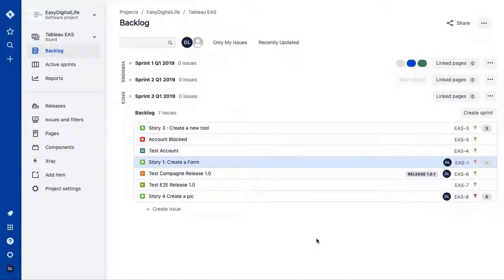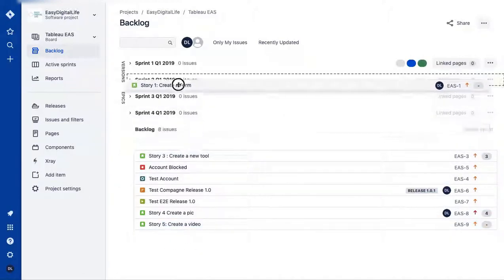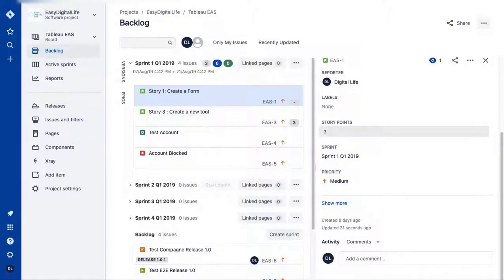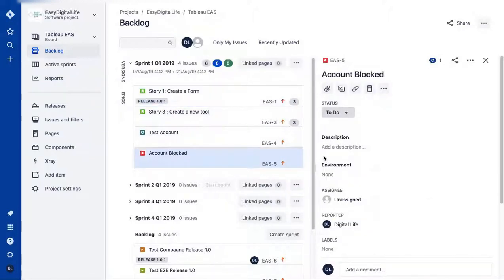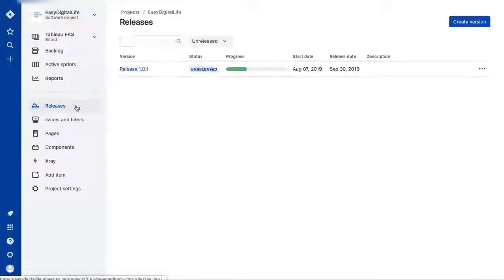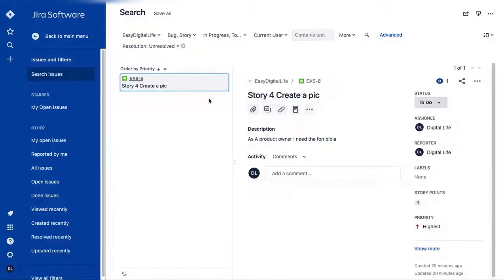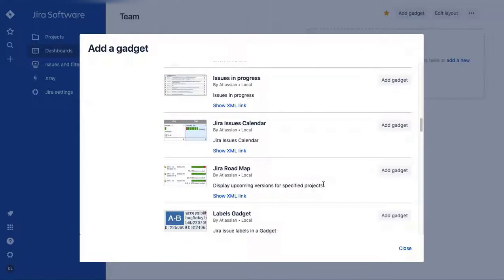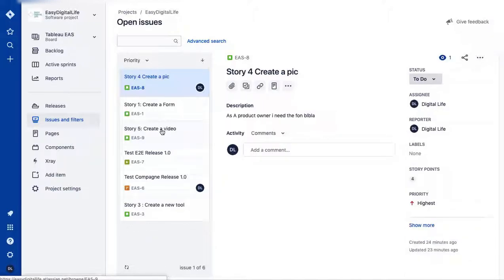Business Analyst Career: How to use Jira Tool for Beginners (Product Owner/Manager Profil)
Jira Tutorial
How to Use JIRA Effectively for a Product Owner/manager or a team member

Create an issue
Create Sprint
Manage Backlog
Manage Reports
Manage Dashboards